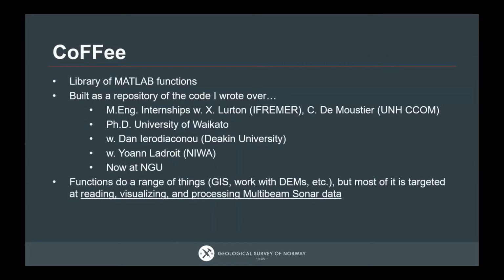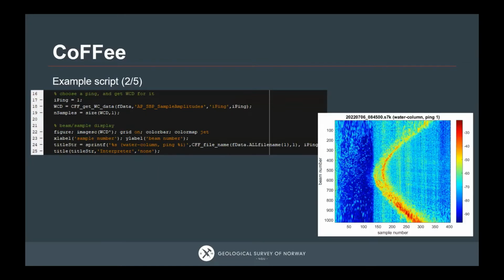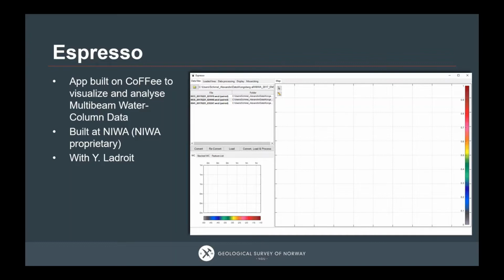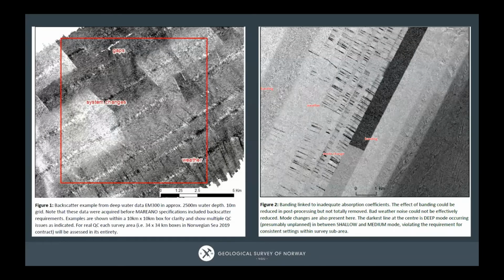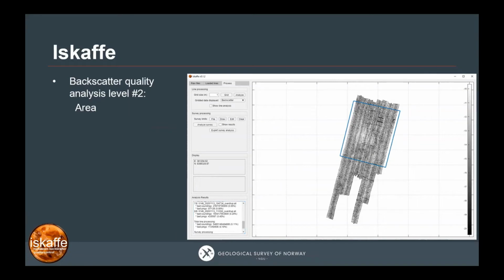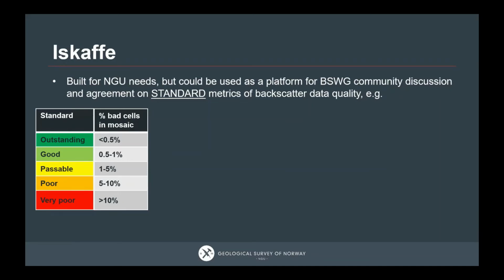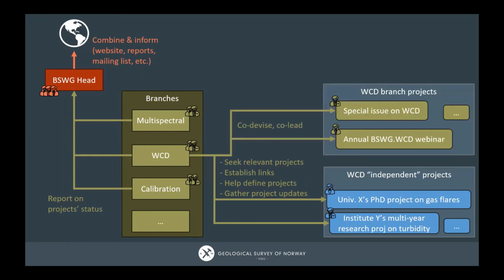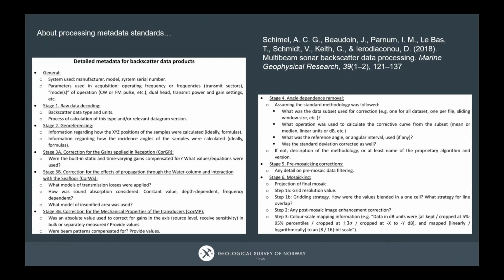BSWG workshop Halifax 2022 #10 - Alexandre Schimel - CoFFee multibeam sonar toolbox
Full title: "CoFFee multibeam sonar data toolbox, and its applications for seafloor backscatter data quality analysis and water-column data processing"
Full list of authors: Alexandre Schimel, Yoann Ladroit, X. Lurton, C. De Moustier, Y. Rzhanov, L. Mayer, R. Che Hasan, D. Ierodiaconou, S. Wilcox, J. Mountjoy, A. Nau, M.F.J. Dolan, S. Chand, T. Thorsnes, J. Bjarnadottir